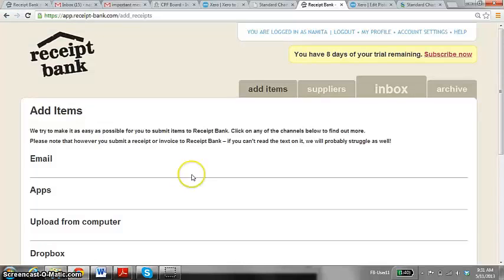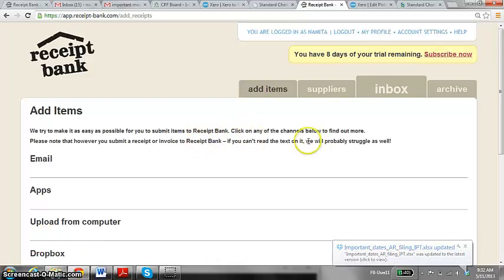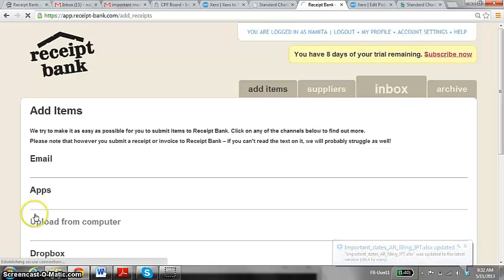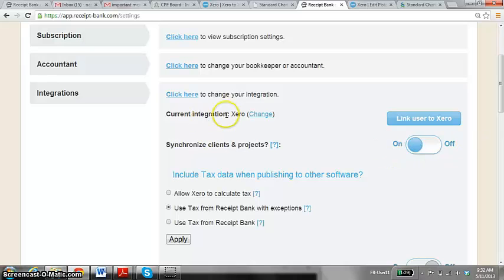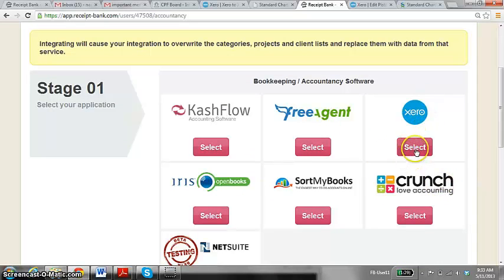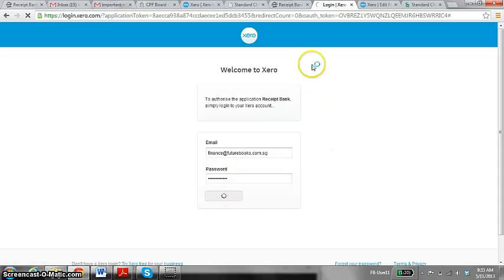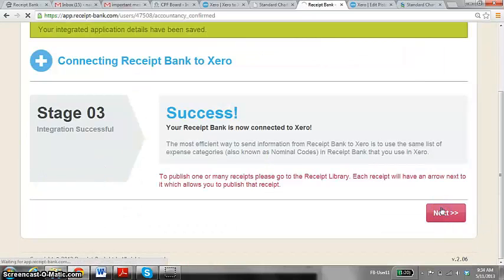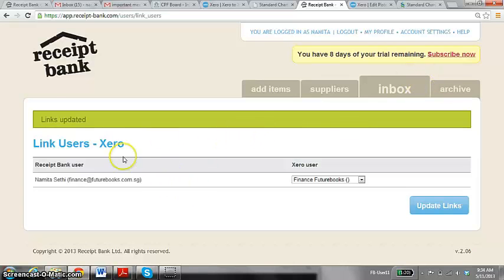6 Receipt Bank integrating to Xero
Namita Sethi hosts School of Receipt Bank. Learn how a startup company can setup Receipt Bank in these simple six videos.